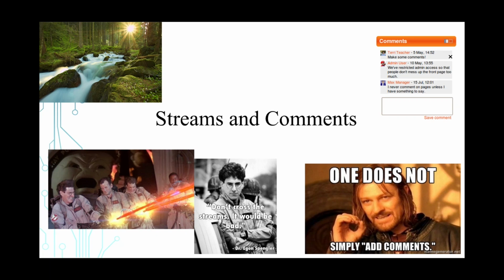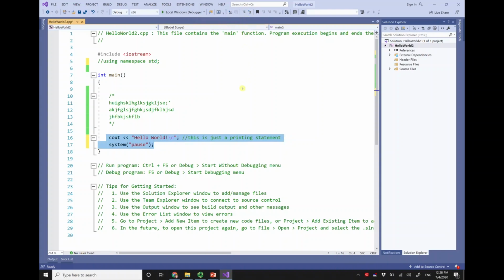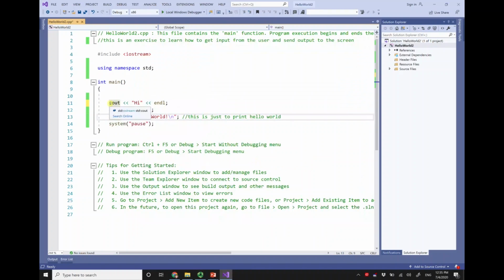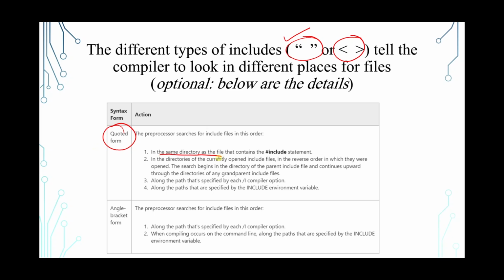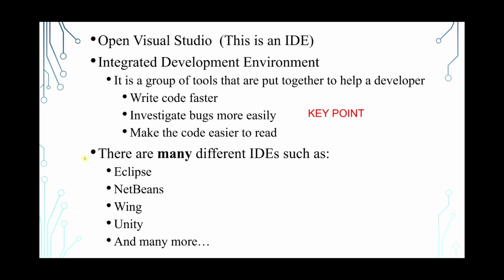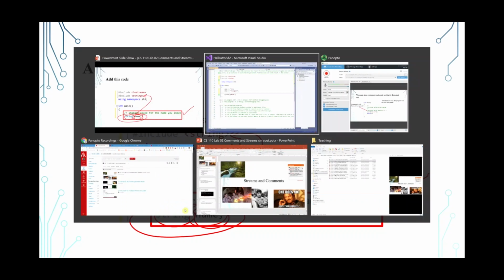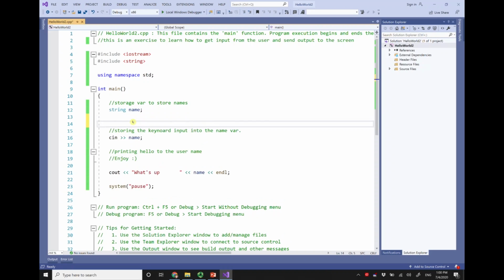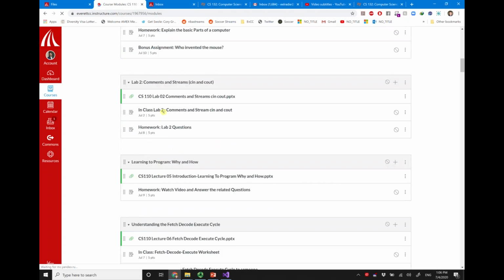CS 110 Lab 02 Comments and Streams (cin and cout)